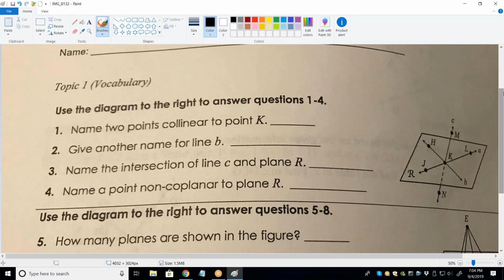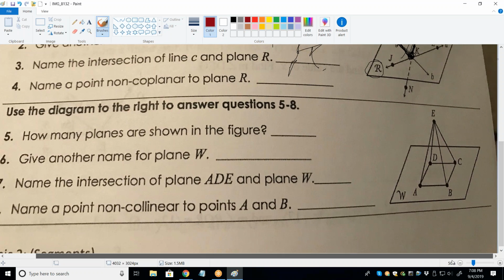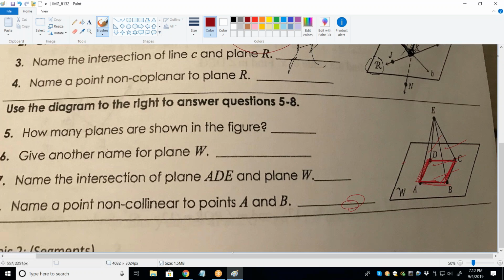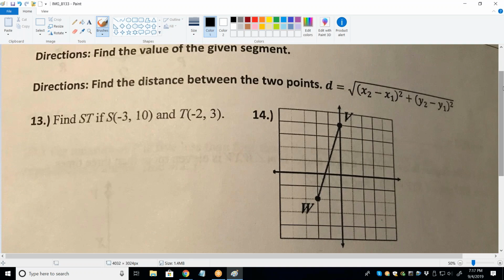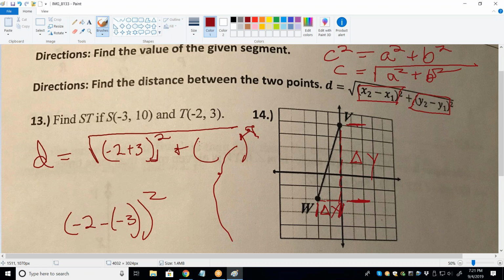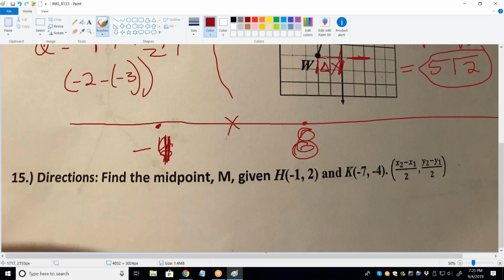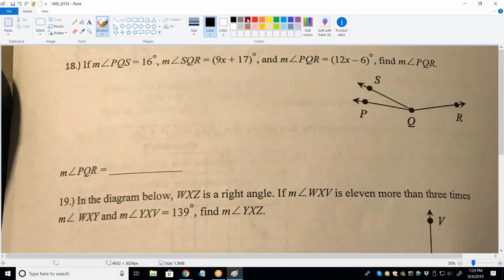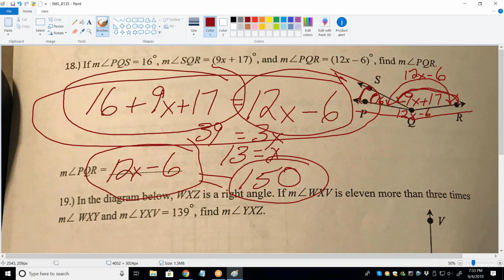Online Geometry tutoring, BS090419